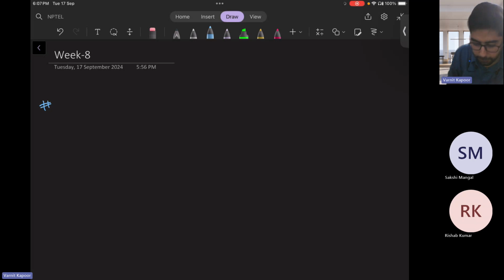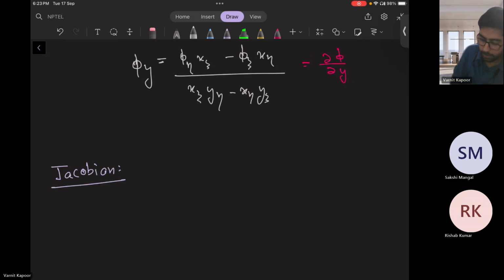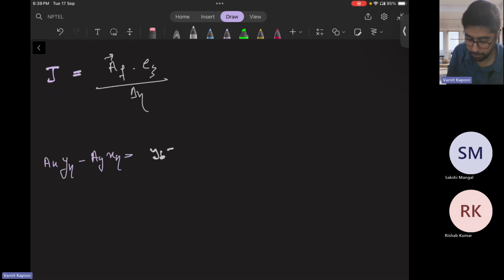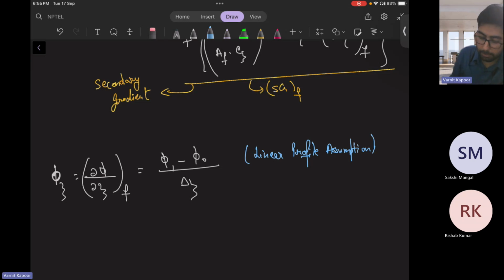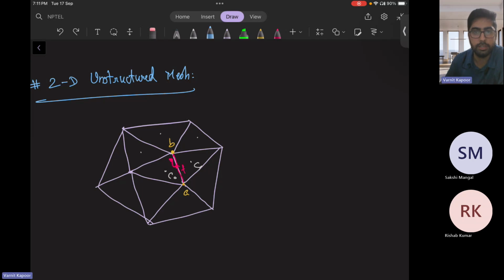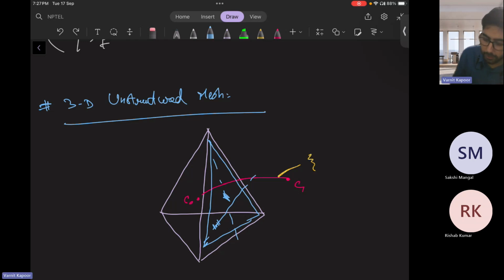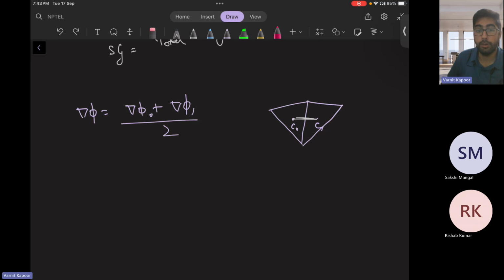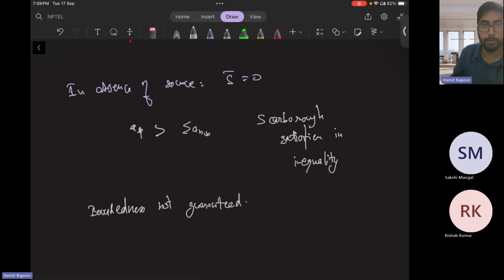CFD using FVM || Week-8 || Live NPTEL Tutorial || Varnit